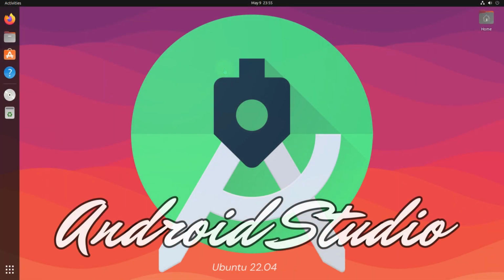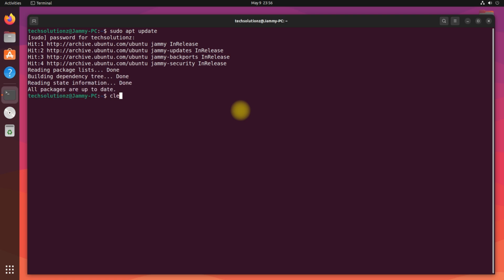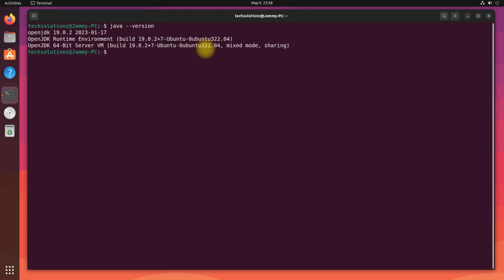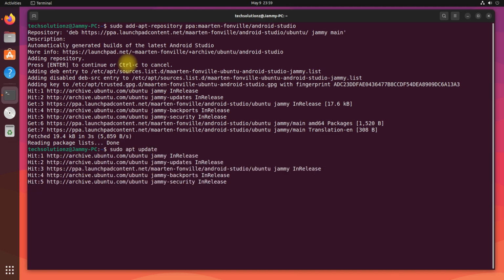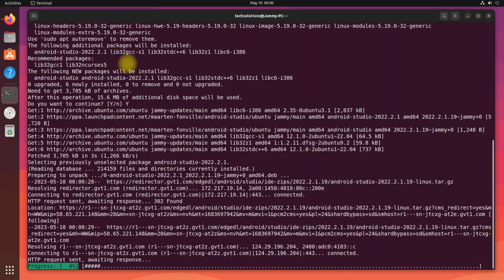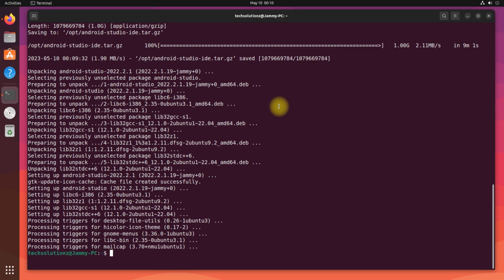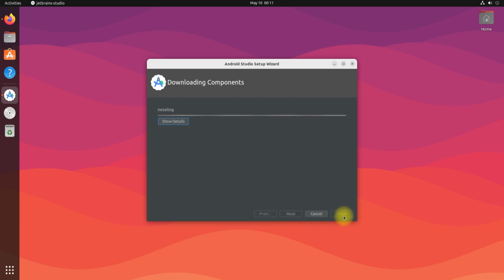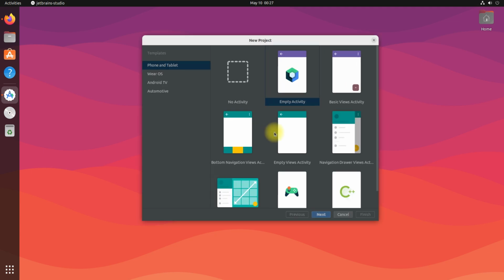How to Install Android Studio IDE on Ubuntu 22.04 Jammy Jellyfish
How to Install Android Studio IDE on Ubuntu 22.04 Jammy Jellyfish | Ubuntu 22.04 Android Studio Installation Guide for Ubuntu 22.04 Jammy Jellyfish Android Studio Installation Guide.